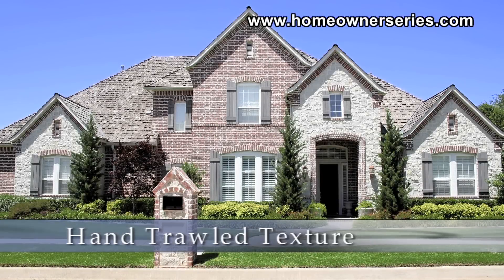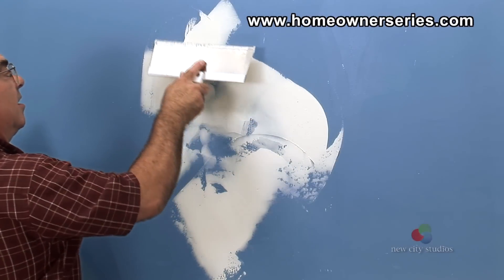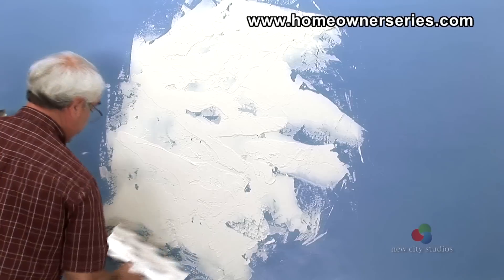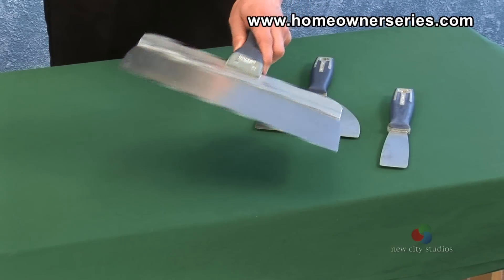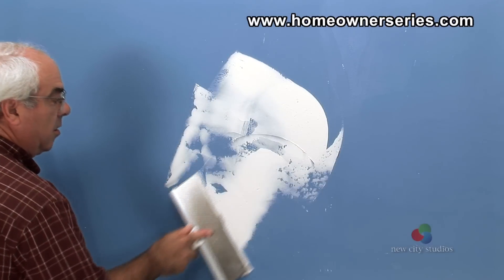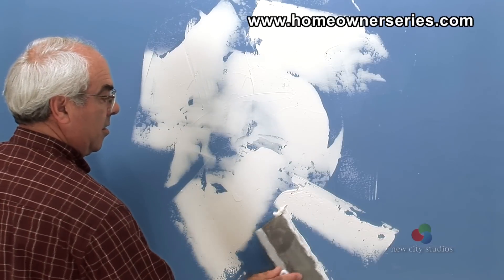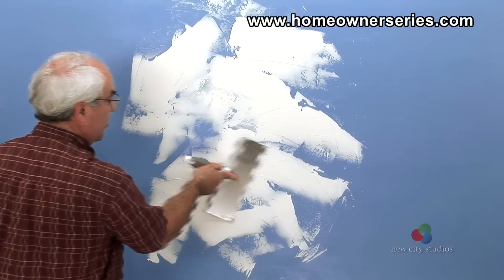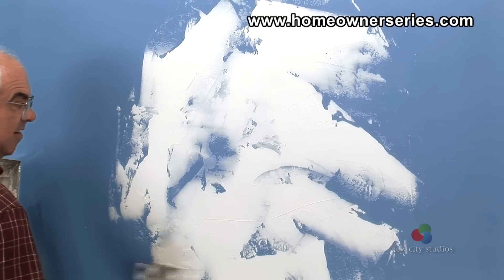How to Texture Drywall - Hand Trawled Texture - Drywall Repair